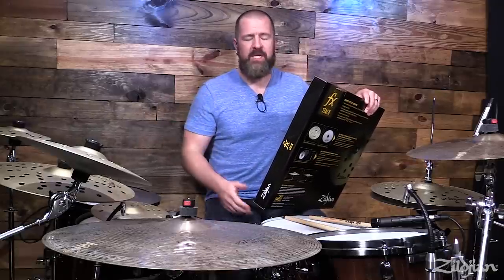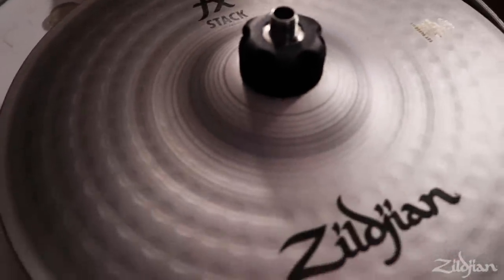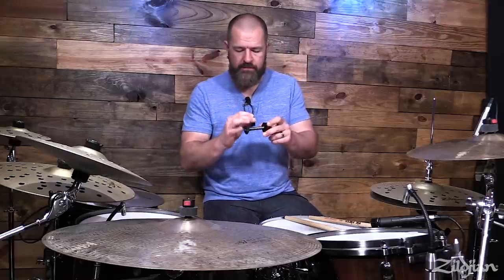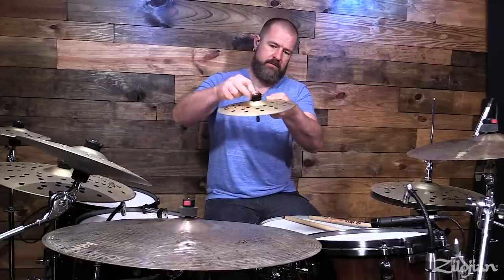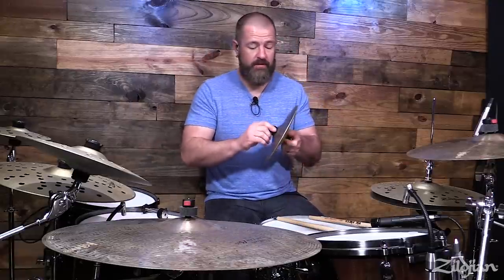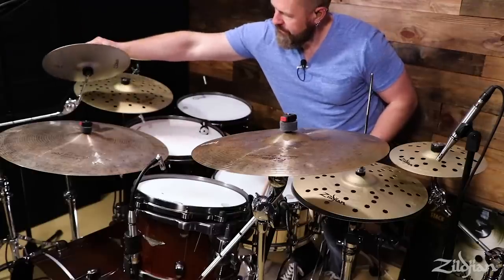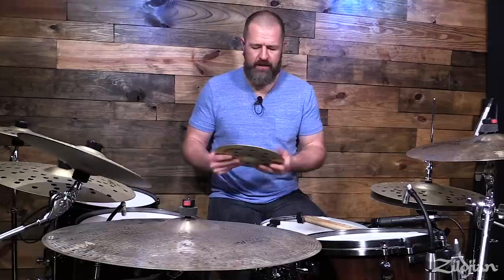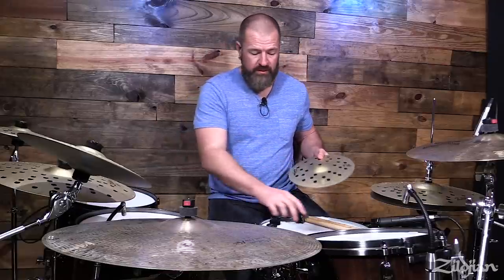fx Stack Spotlight with Stephen Taylor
Zildjian Artist Stephen Taylor takes a closer look at our fx Stacks.

The new Zildjian fx Stacks allow drummers to explore a variety of pitches and quick, brilliant staccato sounds in one versatile cymbal pair. Using the exclusive Cymbolt mount, easily switch from a stack to a traditional Hi Hat setup, transitioning from bright, fast, and cutting sounds to trashy and raw, simply by adjusting the wingnut.

The fx Stack cymbal pairs are available in 8", 10", 12", 14" and 16" sizes.